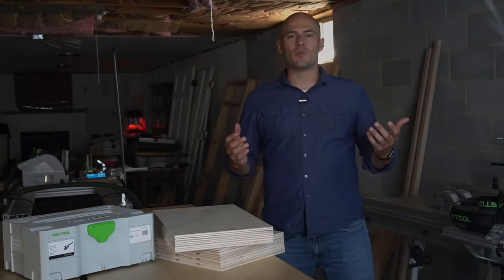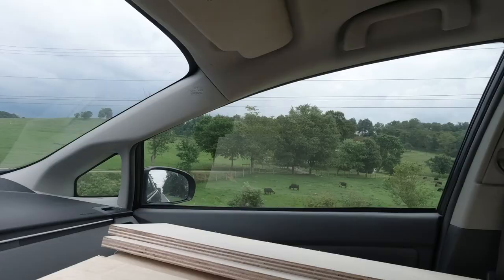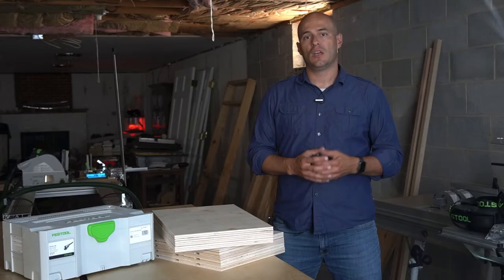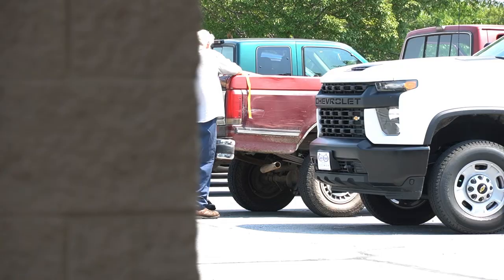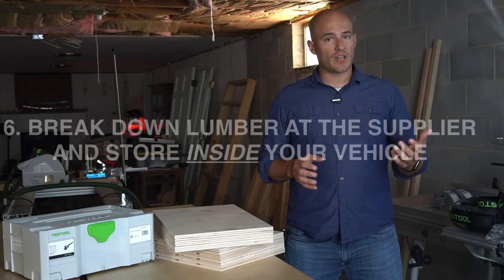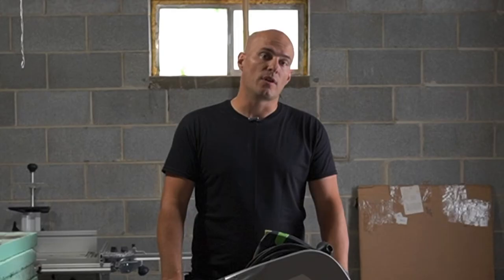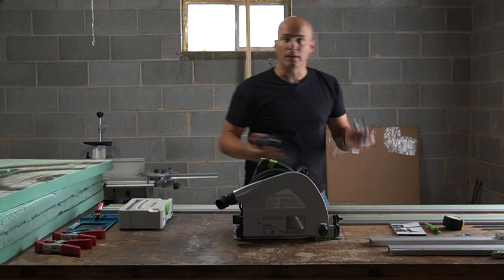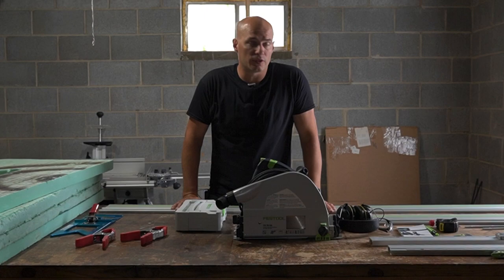6 Safe Options to Haul Wood When all You Own is a Car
In this video, I’m sharing 6 Safe Options to Haul Wood When all You Own is a Car.

I’m going to cover some safer methods for hauling wood with your car and some other alternatives as well. I’m also going to highlight the most dangerous, yet most common, way I’ve seen people haul wood and why you should avoid it.

If you want to see the tools, gear and set up I use to get seven sheets of plywood in my Toyota Prius, then stick around or skip to the end of the video to find out.

I’ve been a woodworker for several years now and have owned my Toyota Prius for almost a year. There are certainly some challenges to this combination, but I’ve figured out some good storage techniques to maximize space in my car to haul a good bit of project materials. So if you’re limited by your transport capacity, don’t let that stop you from building the projects you want for you home or customers.

Festool 203160 Parallel Guide Set For Guide Rail System, Imperial (the set I own)

Festool 575389 Plunge Cut Track Saw Ts 75 EQ-F-Plus USA - Imperial

1080mm guide rail

Guide Rail Connectors

Sacrificial Insulation Board - Search Lowes' for "Kingspan Insulation R10"

Festool MiniSystainer with TLOC

Pica Dry Automatic Marker, Dry

LaserJamb ProCarpenter PMS25 Pad Metric Standard Tape Measure

3 Way Clamps

0:00 Intro
0:55 Considerations for Which Method to Use
3:45 Method 1: Hauling on top of your Car
4:15 Speaking with a Traffic Attorney
6:19 Method 2: Borrow a Truck or Large Vehicle
7:11 Method 3: Renting a Vehicle
7:47 Method 4: Use a Delivery Service
8:12 Method 5: Install a Trailer Hitch/Use a trailer
8:53 Method 6: Break down Lumber and haul Inside your car
9:39 Closing Thoughts
10:18 Overview of the Tools I use to Break down Lumber
15:31 Conclusion

10News Staff. (2018, October 13). WOW! Florida driver OK after plywood flies through windshield. wtsp.com.

Cleary, R. (2017, August 2). Lumber smashes through windshield; No one hurt. News Talk 94.1/AM 1600.

A DIY roof rack: Make your small car carry big stuff. (2016, February 25). Mr. Money Mustache.

Mikkelson, D. (2000, November 20). FACT CHECK: Is this car loaded with 3000 Lbs. of building supplies? Snopes.com.

OPP Highway Safety Division. (n.d.). Twitter. Twitter.

Staff, K. (2019, March 5). Close call! Wayward lumber smashes through car windshield on SR-167. KOMO.

TicketSnippers. (2014, November 6). Ensure your load is secure or risk getting a traffic ticket. Ticket Snipers.

WWBT NBC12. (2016, May 11). Plywood flies off trailer, smashes through driver's windshield.